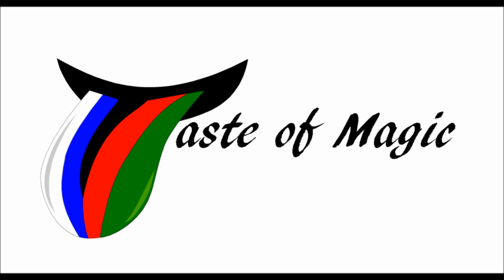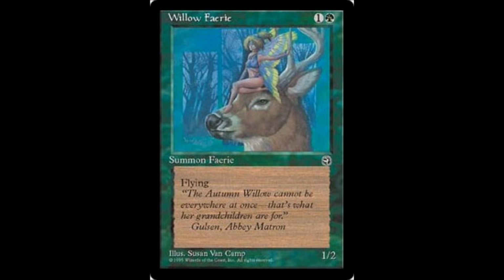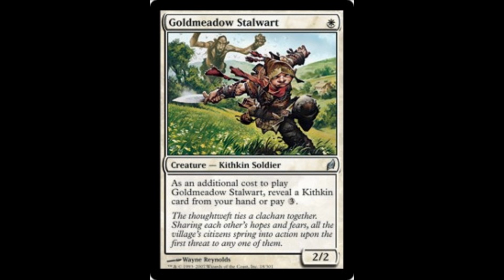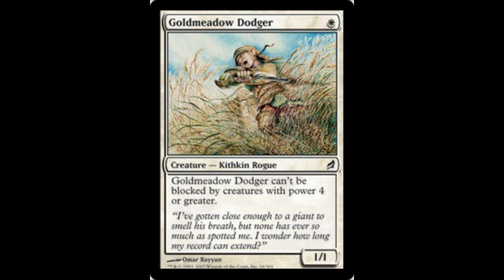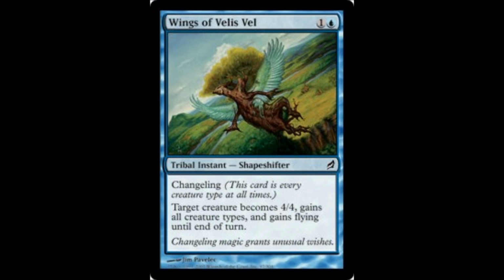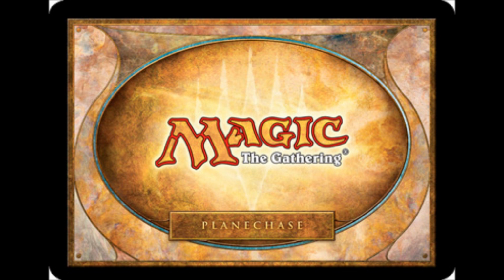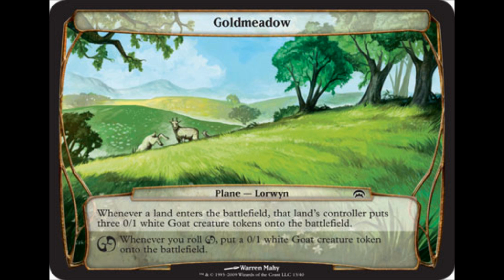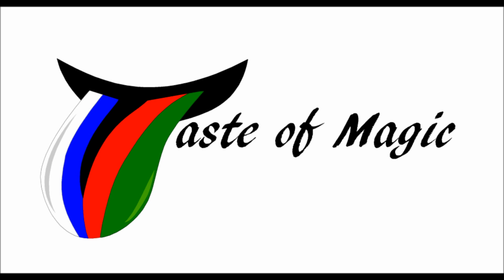Taste of Magic Episode 7 - Planechase 2012 Lorwyn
After Oona was defeated Lorwyn and Shadowmoor converged back into the same plane, though we don't really know what that plane is like yet.